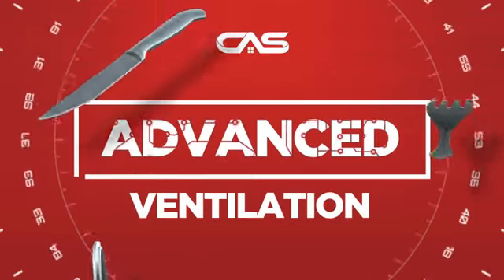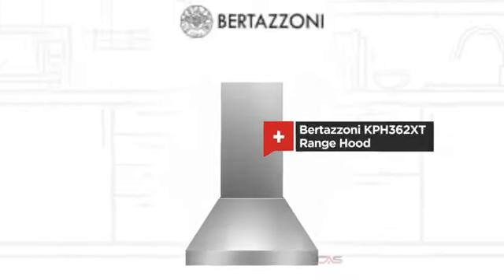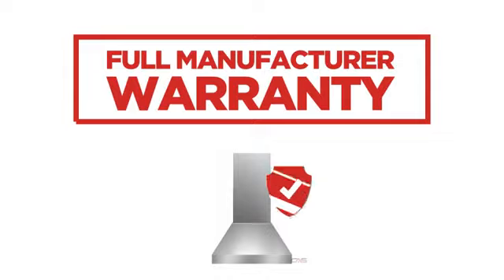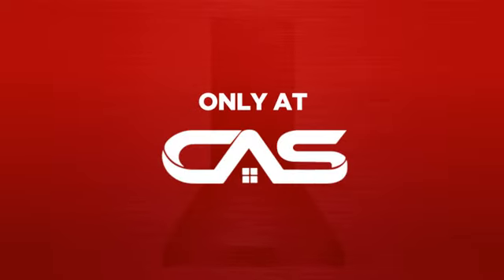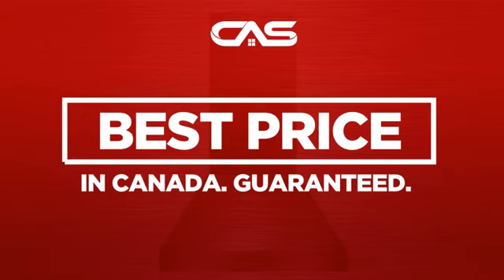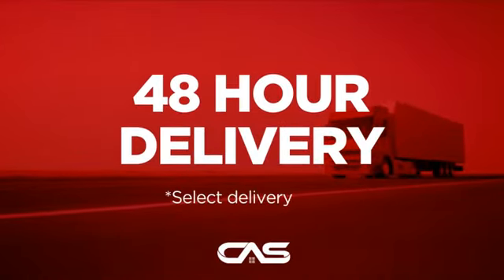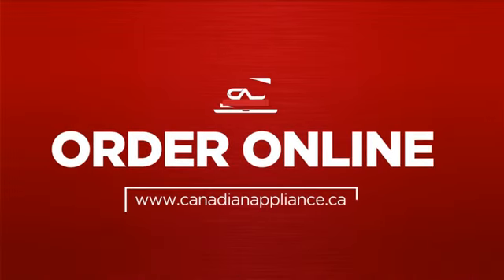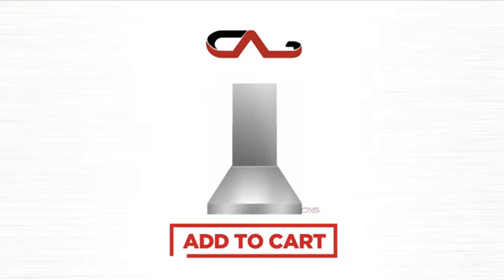Bertazzoni KPH362XT Range Hood